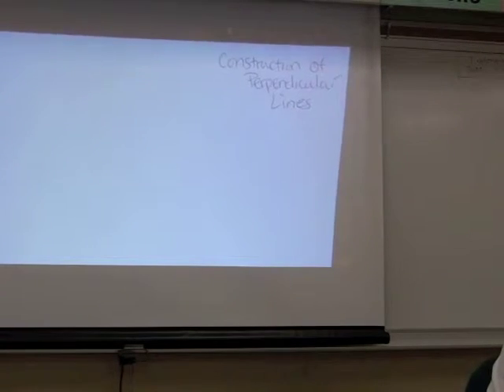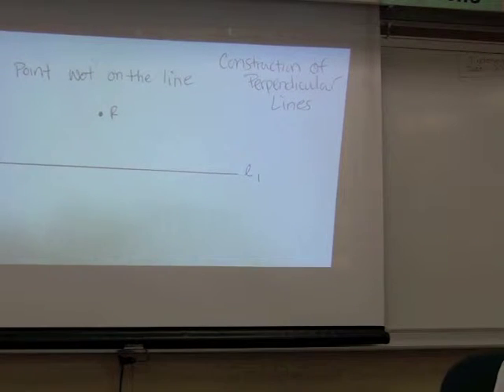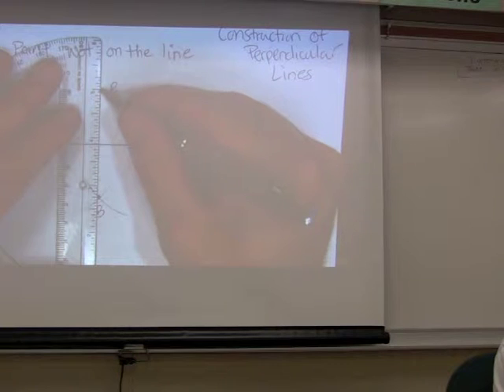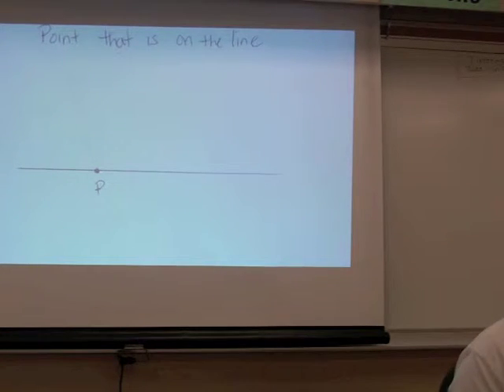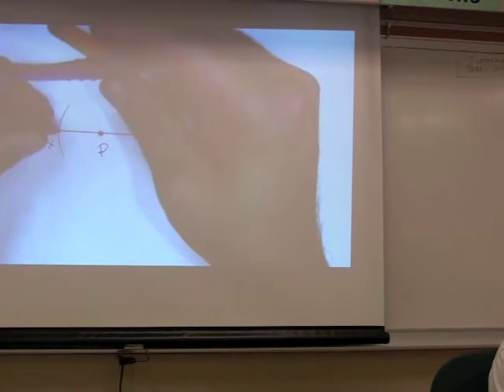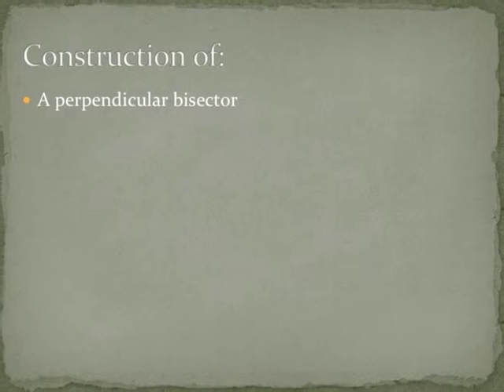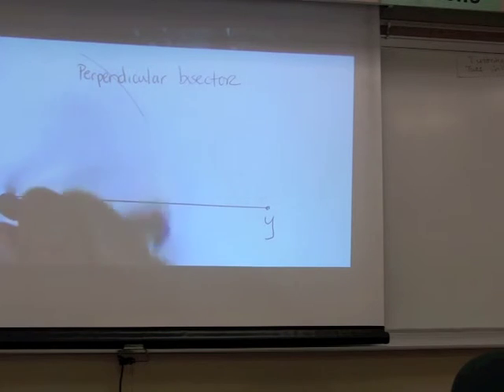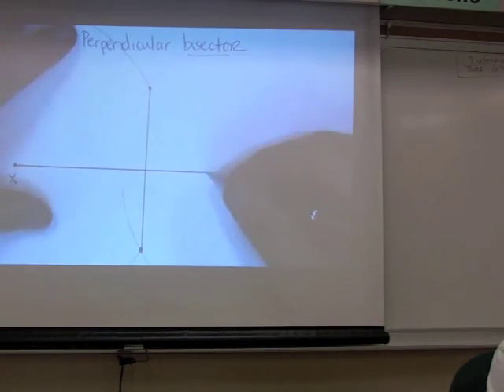Perpendicular Lines Construction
Lesson from 10/8 on constructing perpendicular lines